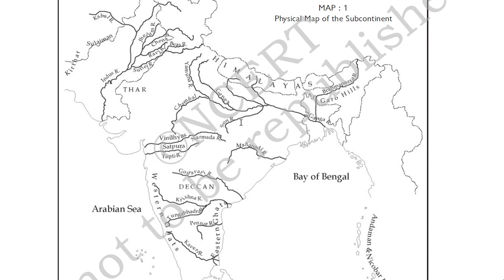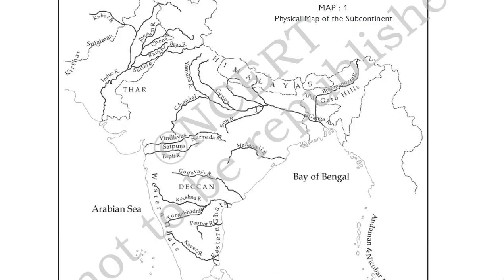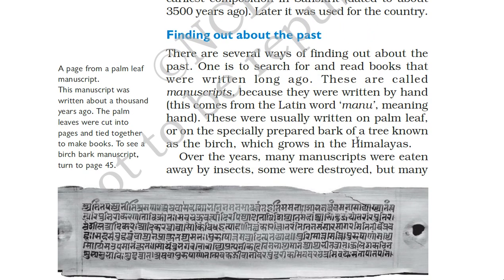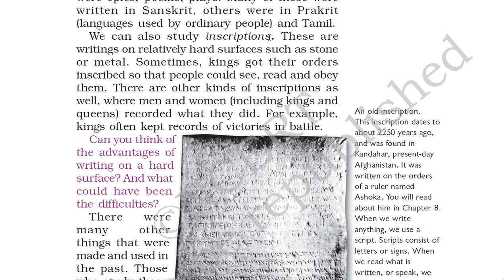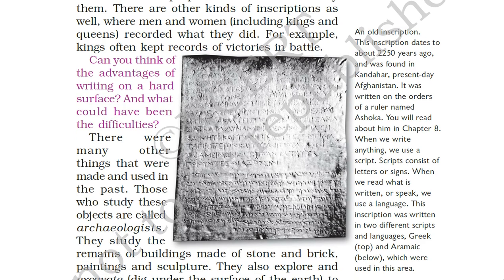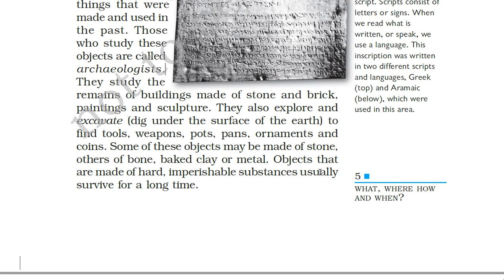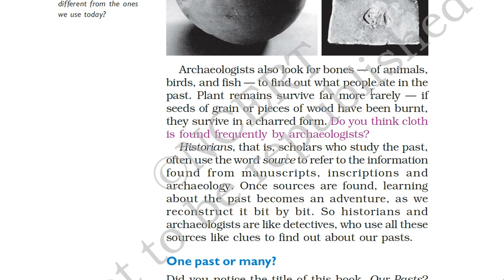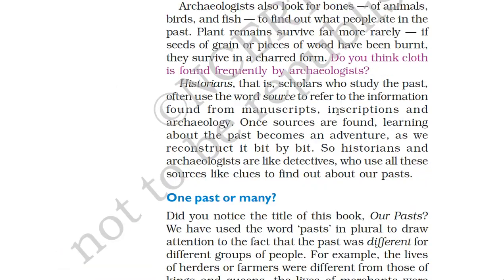OUR PAST 1 - WHAT , WHERE, HOW AND WHEN PART -2